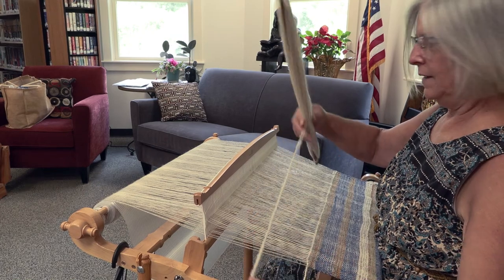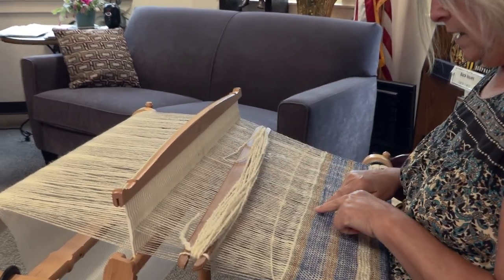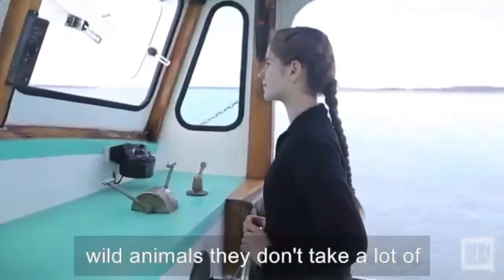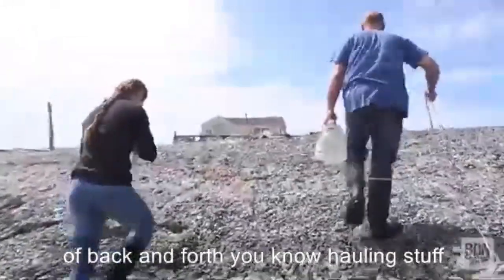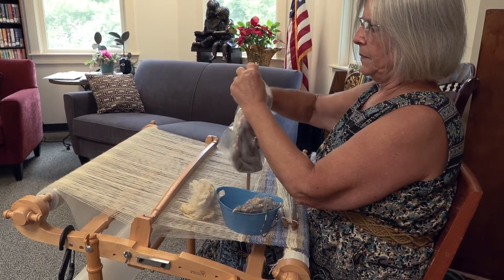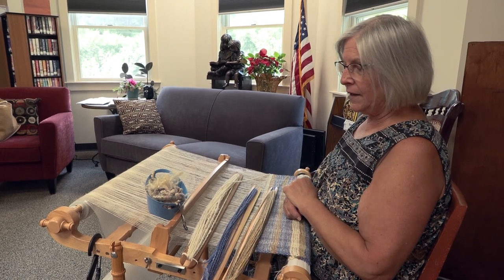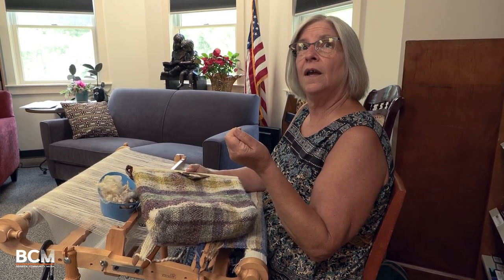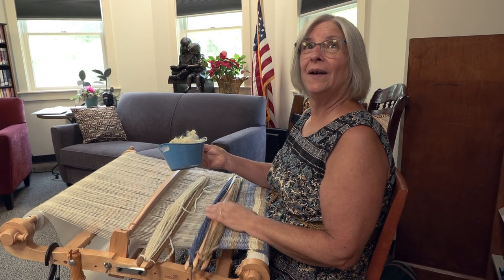Berwick Public Library - A Spinner's Craft - with Nash Island Video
On July 11, the Berwick Public Library held "Maker Day." Visitors were able to try out robotics, create lights, and other STEM activities.  They also got to learn a little about spinning wool to make yarns.  This is an interview with one of the spinners.  She shares information about the wool and where it comes from, the tools used, and where you can learn more about spinning.
Also included in this video is a video of Nash Island and the sheep that live there.  This was produced by the Bangor Daily News and BCM received permission to include it in the video.  This video is in a lower quality than the actual video.